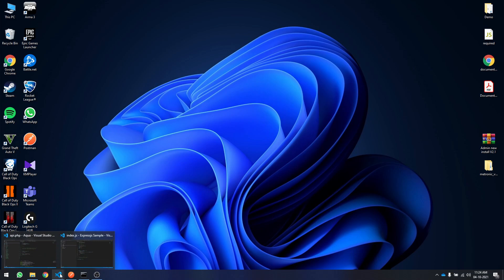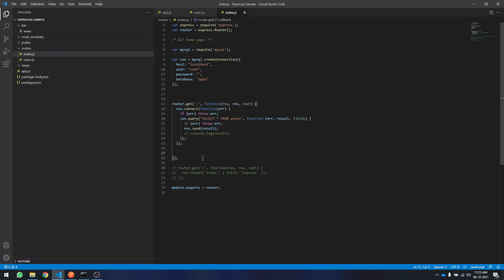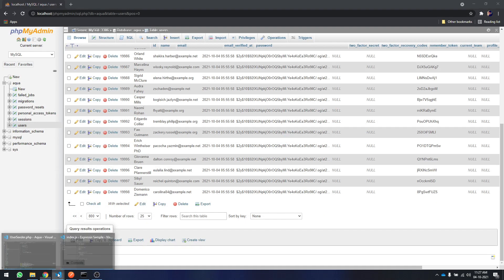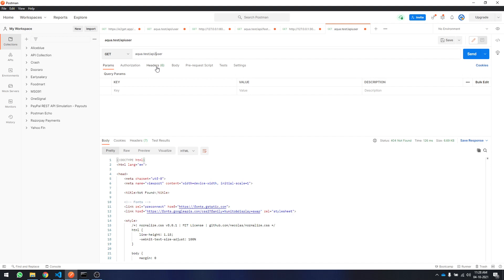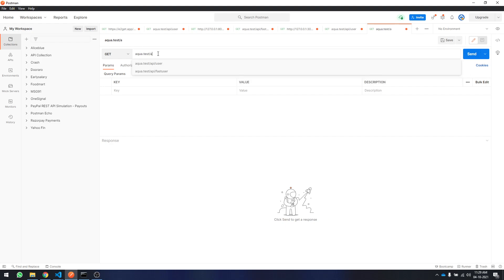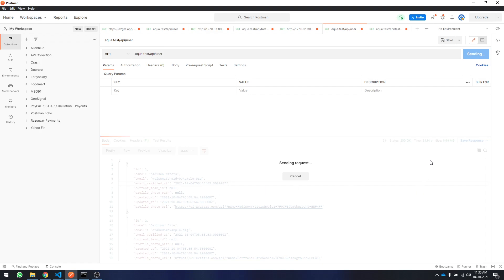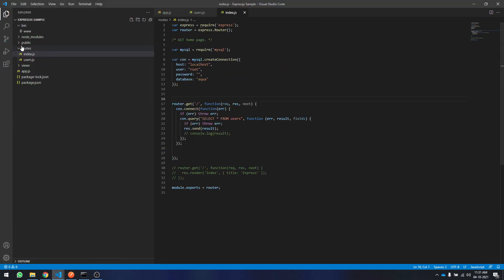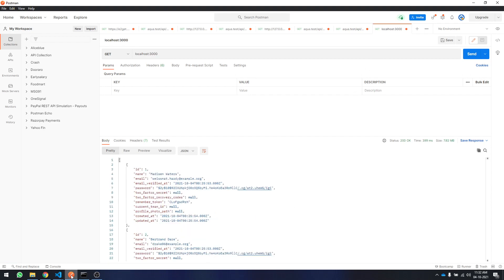Laravel Vs Express JS | Live Benchmarking | Eloquent VS DB Façade VS Raw Query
A live benchmarking in localhost for testing a Laravel framework API performance with Express JS.
A small example to demonstrate the retrieval speed of a simple user table with 20000 Records Laravel VS Express JS/Node JS